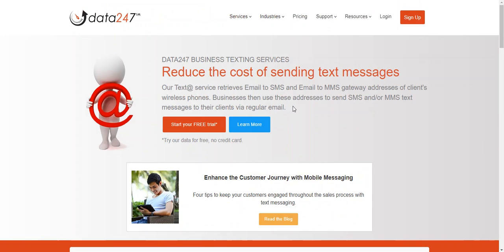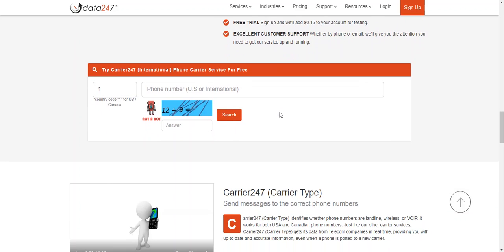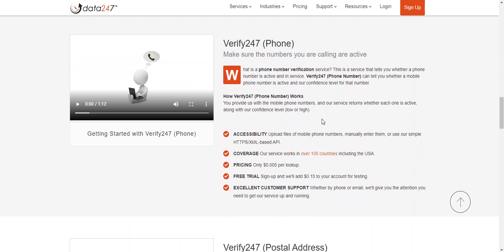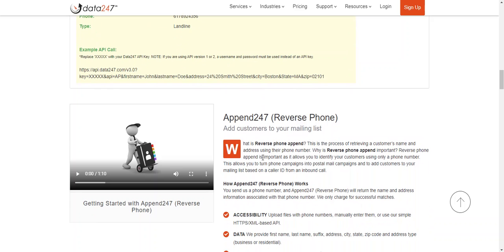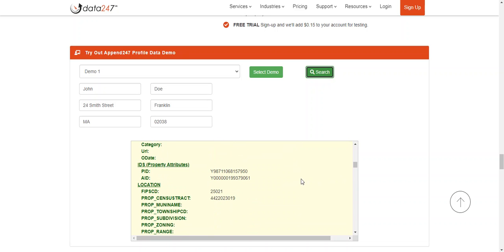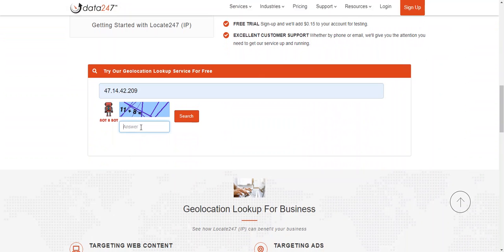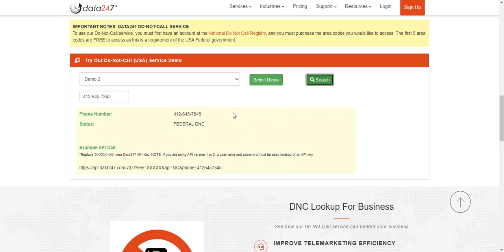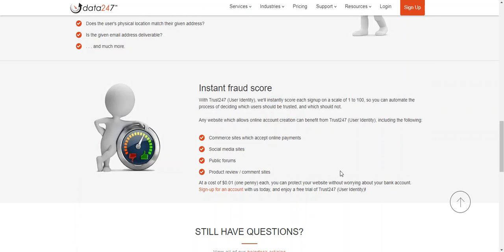Data247 Services Tutorial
Overview of the different services offered by Data247